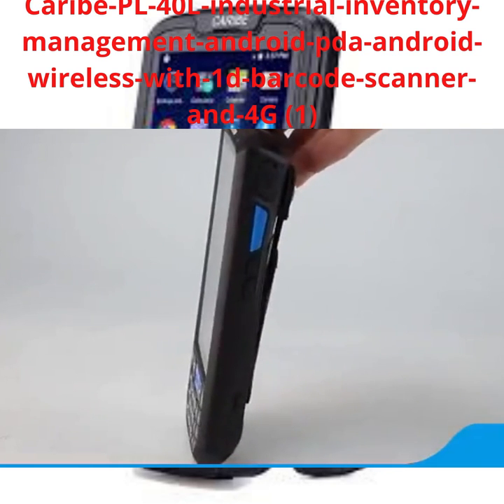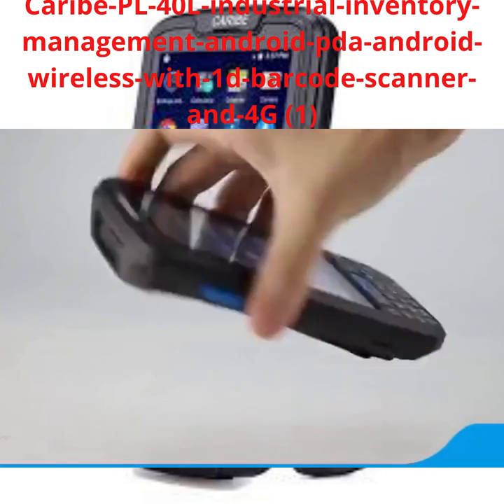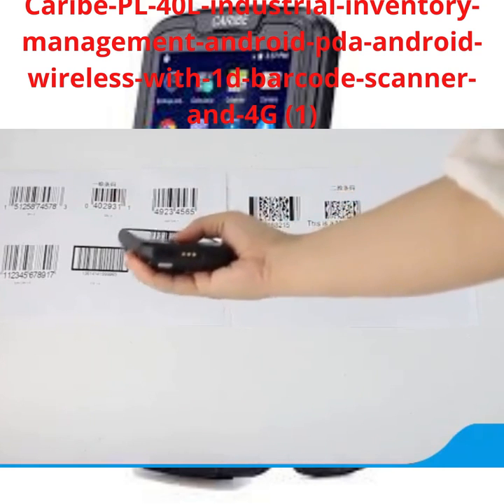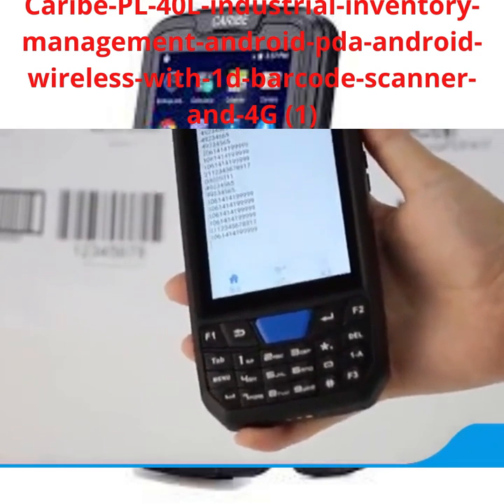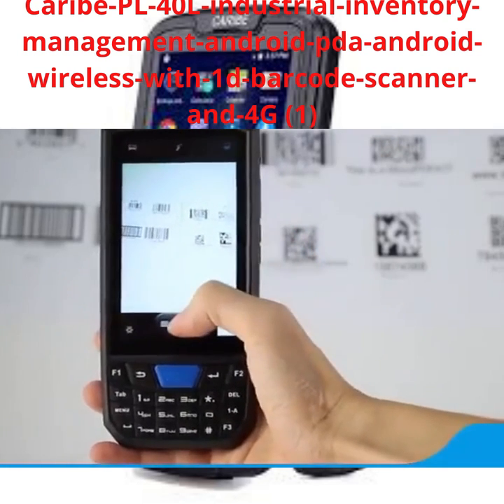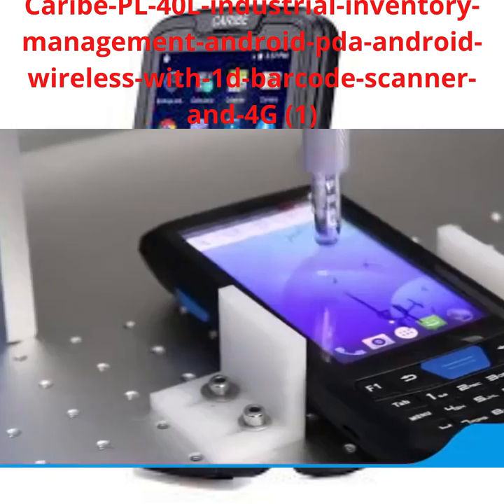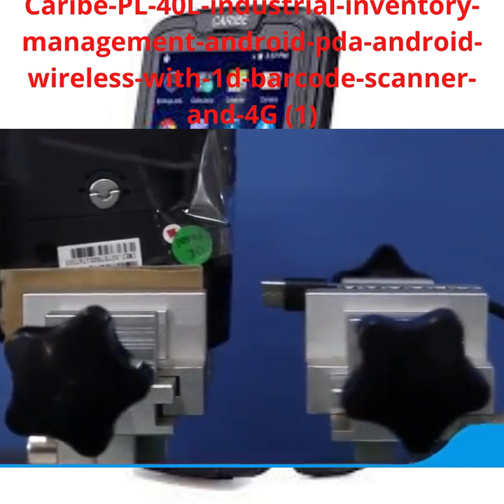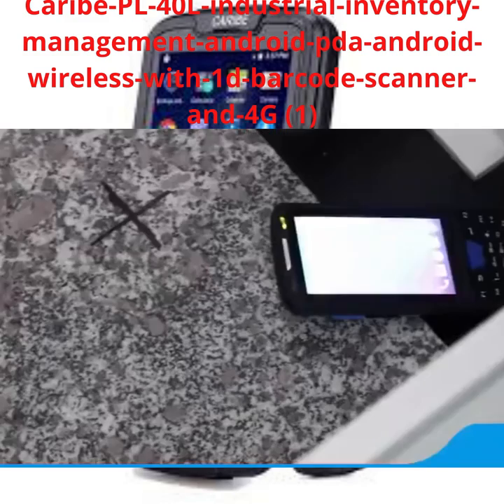New Technology-android-pda-android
Caribe-PL-40L-industrial-inventory-management-android-pda-android-wireless-with-1d-barcode-scanner-and-4G (1)